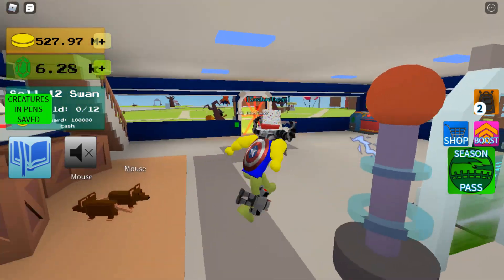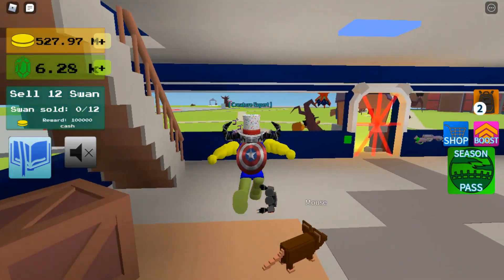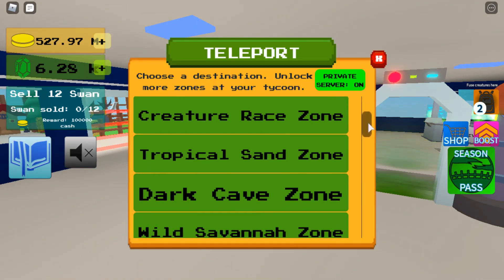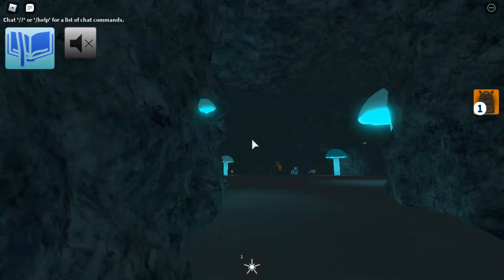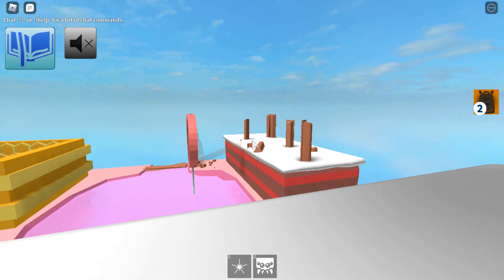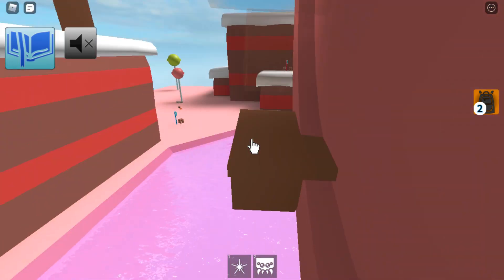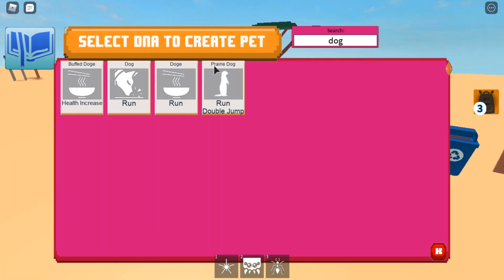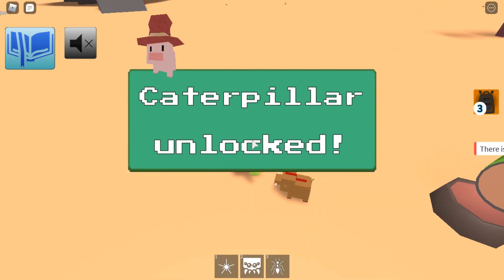How To Get All Non Bug Army Bugs In Creature Tycoon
And yes I am back to uploading :D